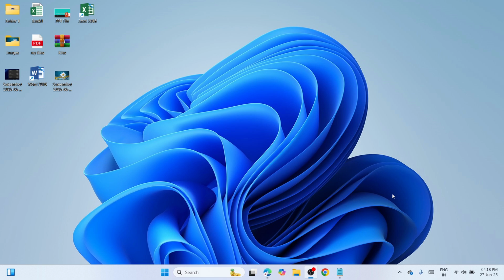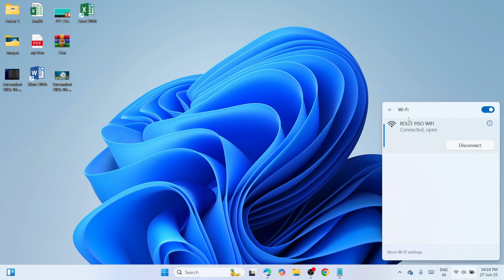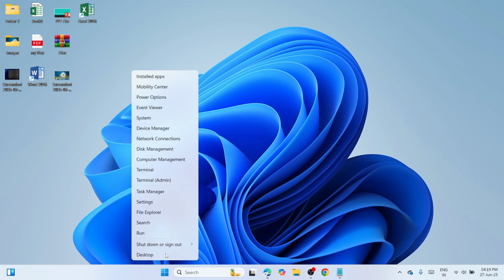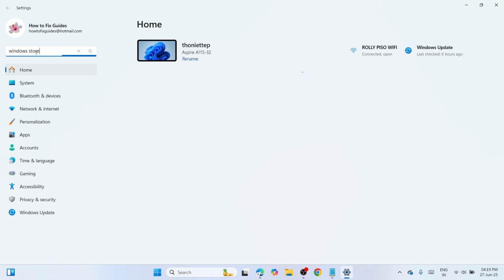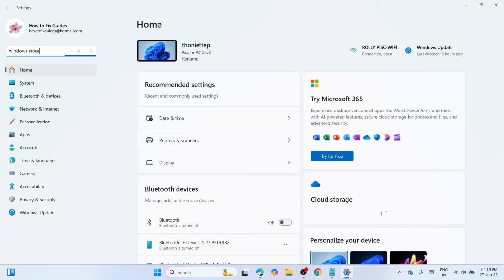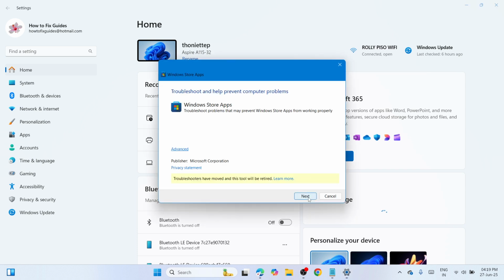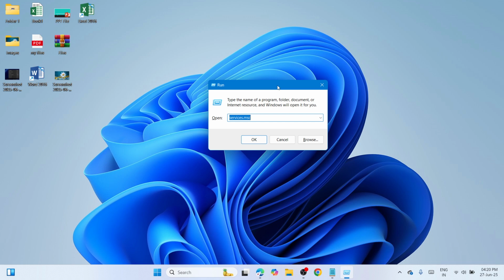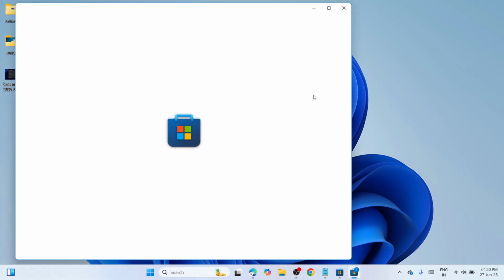EASY FIX For "Microsoft Store Error 0x000001f4" - GUIDE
EASY FIX For "Microsoft Store Error 0x000001f4"

If you're seeing Microsoft Store error 0x000001f4 on Windows 11, this video will walk you through a fast and effective fix. This error typically points to account-related issues or a corrupted Store installation. We’ll guide you through signing out and back into your Microsoft account, resetting the Store app, and running built-in repair tools. No third-party software is needed—just safe, proven Windows solutions. Follow the steps to fix the error and restore full Microsoft Store functionality.

Command:

wsreset.exe